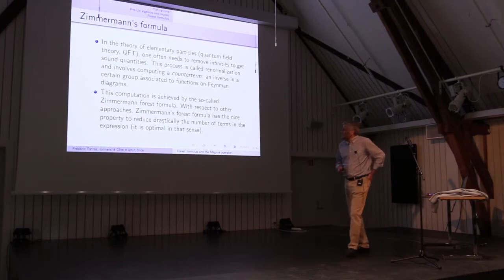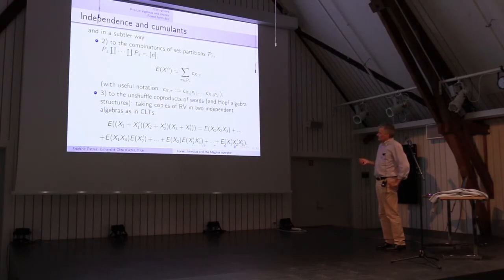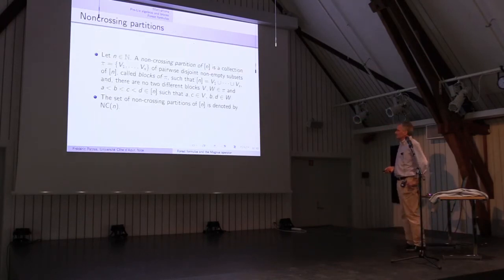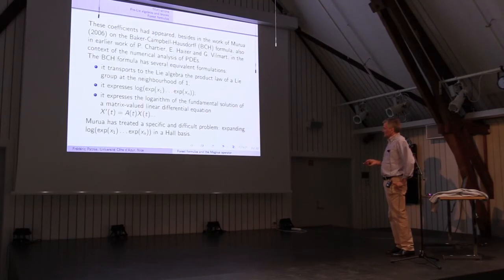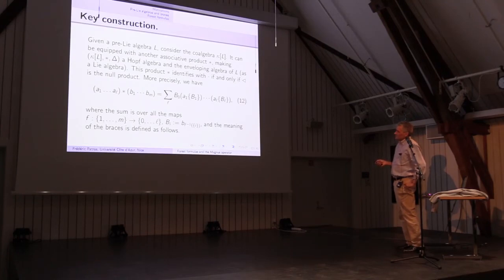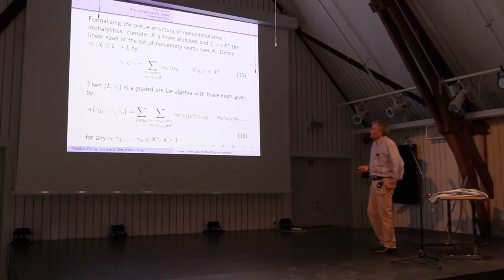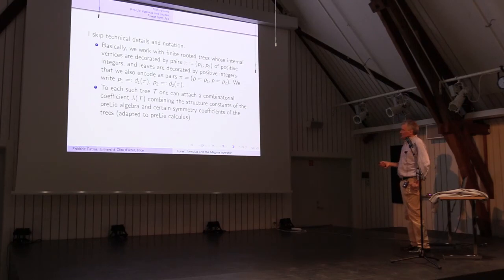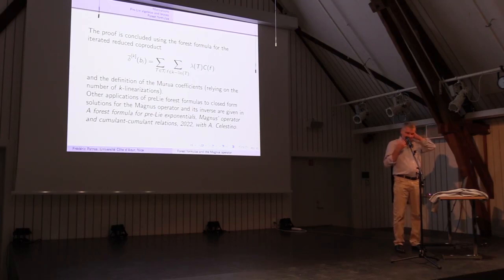Frédéric Patras - Forest formulas and the Magnus operator